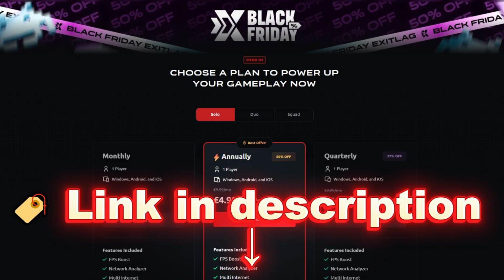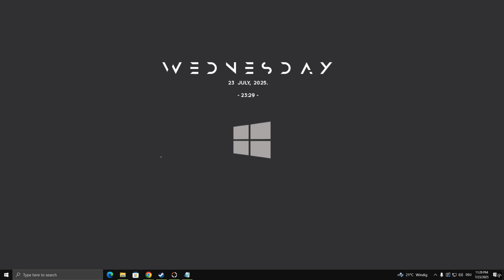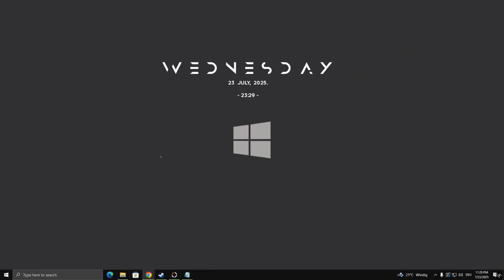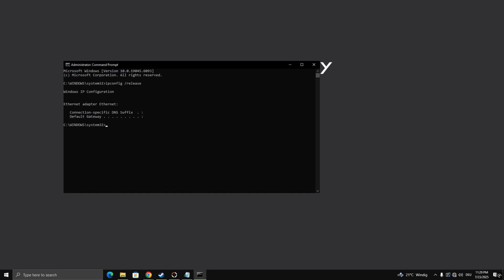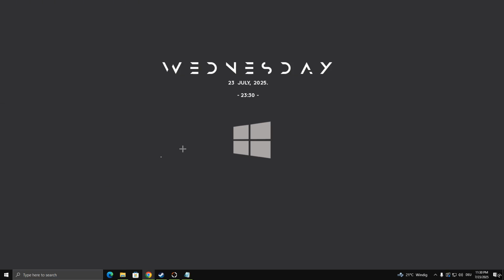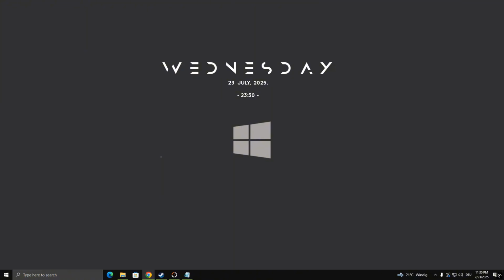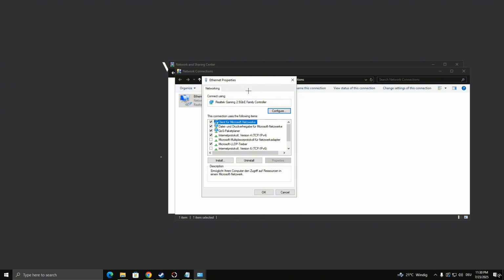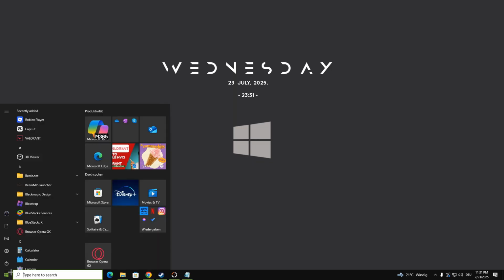Half Sword: FIX Connection & Server Error (2026 Guide)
In this video, I show you how to fix Half Sword connection issues and the Half Sword server error on PC. If you're dealing with high ping or lag, follow this Half Sword lag fix to get back into the game.

If your Half Sword server is not responding, these steps will help you resolve the issue immediately for a smoother experience.

0:00 Half Sword Connection Fix 1:00 How to fix Half Sword Server Error 2:00 Half Sword Lag Fix 2026